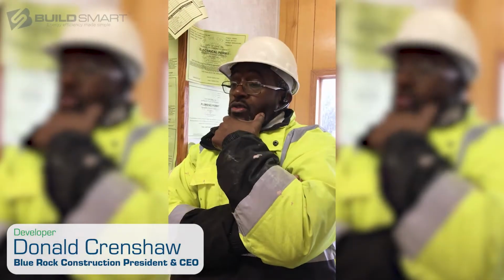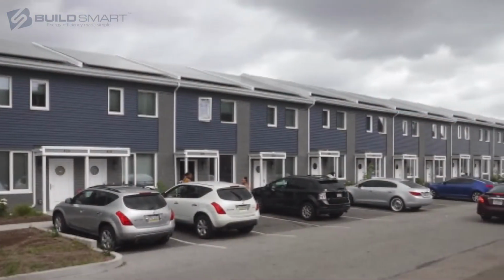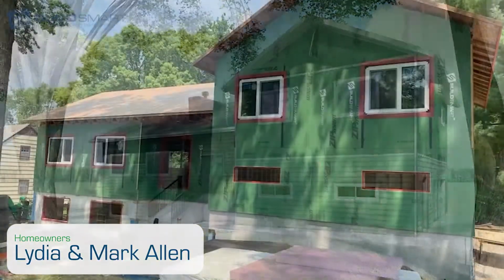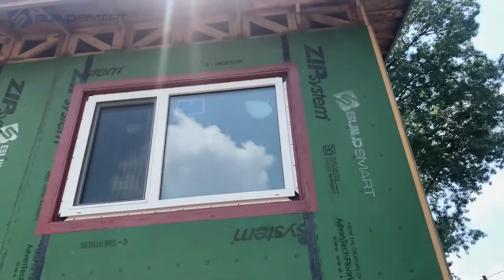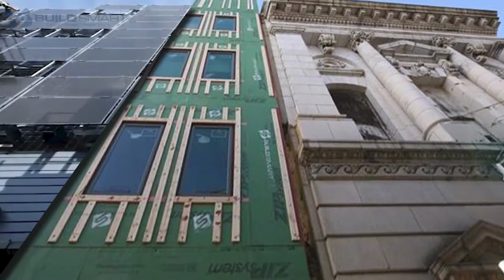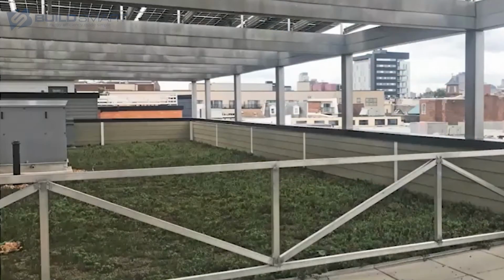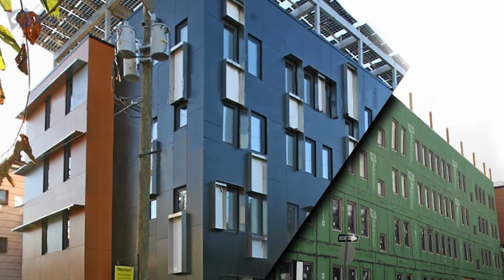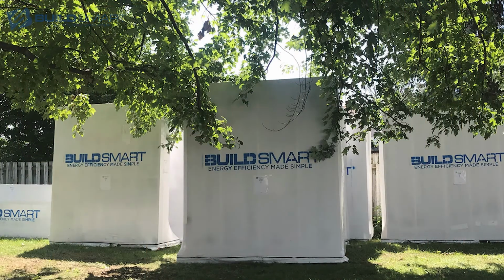Build SMART Overview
Integrated systems

Build SMART aims to transform the North American building industry through an approach to buildings as systems. Durable, healthy buildings start with an airtight building envelope, which is why our first focus is on exterior wall systems. By producing exterior walls in a climate-controlled factory setting, we can ensure a level of quality assurance and quality control that is just not possible in the field, while also significantly compressing construction schedules as permitting, site preparation, and foundation work take place concurrently.

Prefabricated E-Walls incorporate framing, structural sheathing, air control layer, continuous exterior insulation, weather resistive barrier, window installation, and flashing, in one lap around the building, saving time and expense, and eliminating opportunities for error.

To round out our building system offerings, Build SMART also offers an interior partition system to further accelerate construction schedules with higher quality, a slab insulation system to complement the continuous exterior insulation of the E-Wall system, pre-installed, high-performance windows to meet your energy efficiency requirements with reduced effort, and host of accessories to simplify site installation.